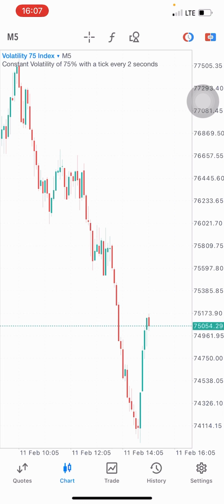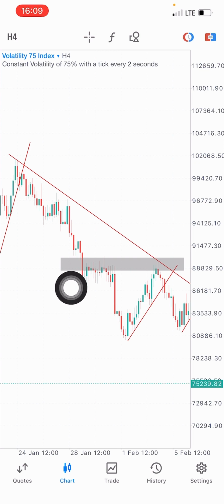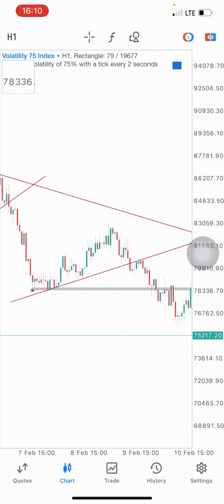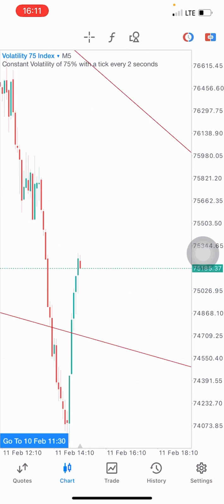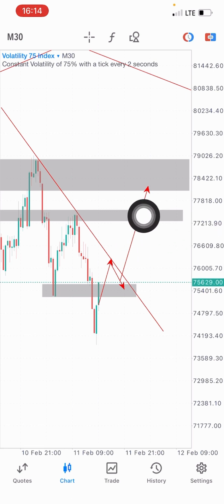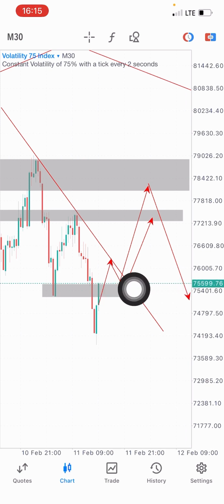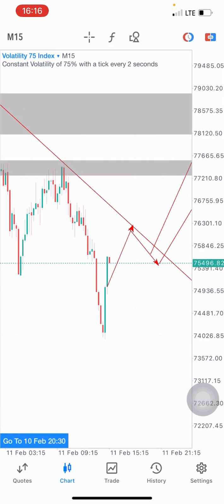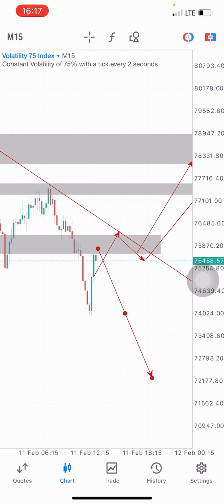This Volatility Strategy is Boring/ But made Me Over $200 in past Few Days.